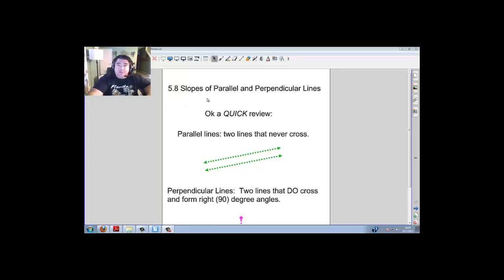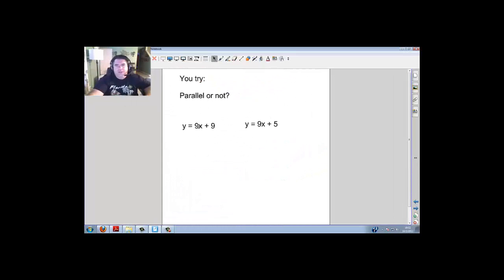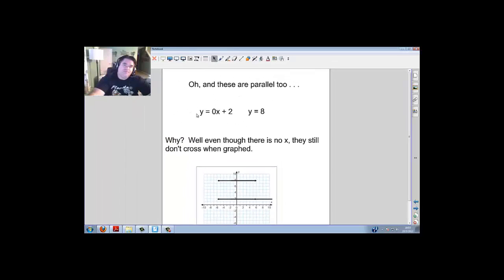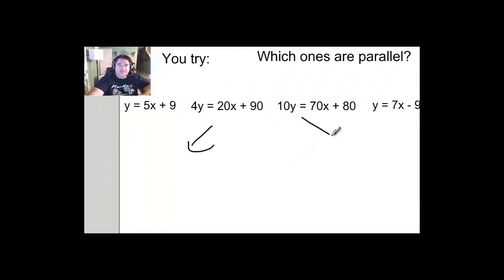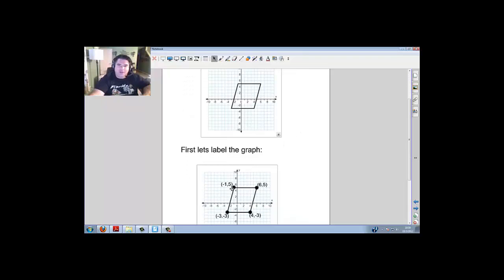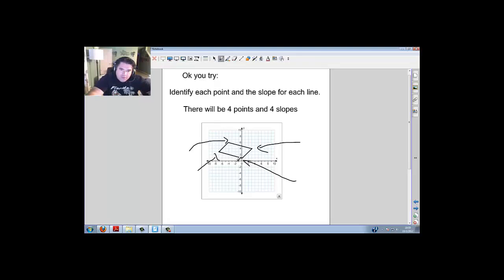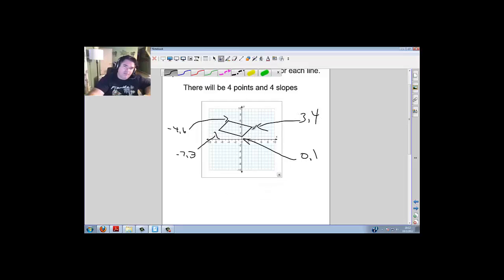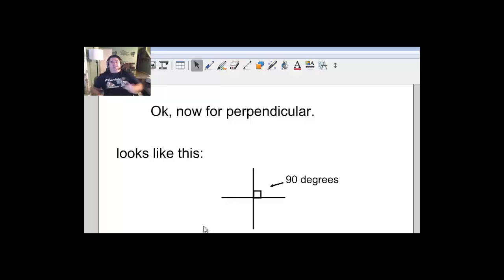5.8 AT Math Slopes of Parallel and Perpendicular Lines part 1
5.8 AT Math Slopes of Parallel and Perpendicular Lines (redo)